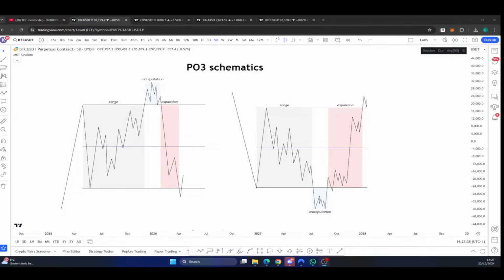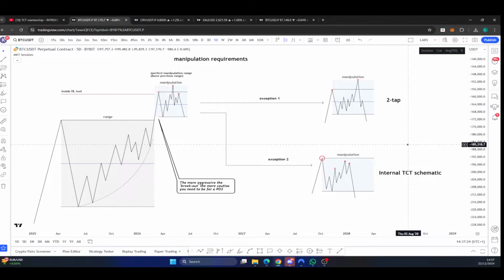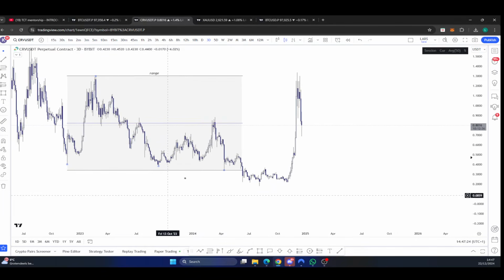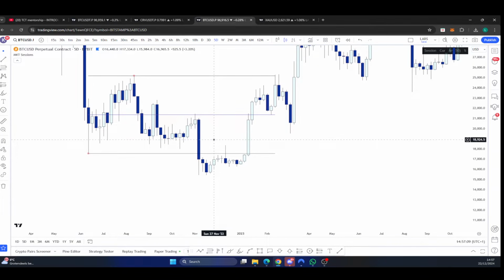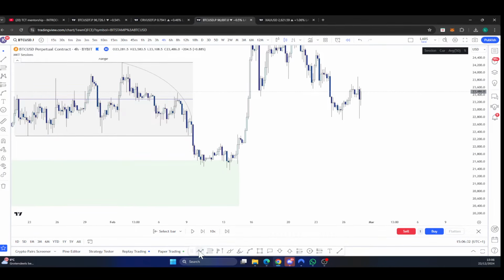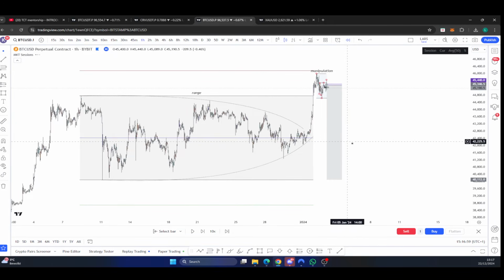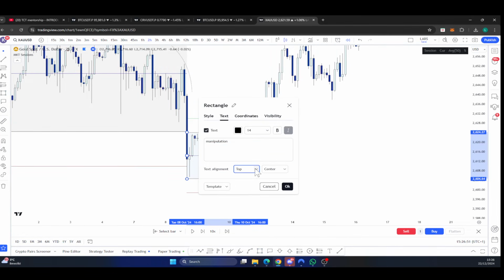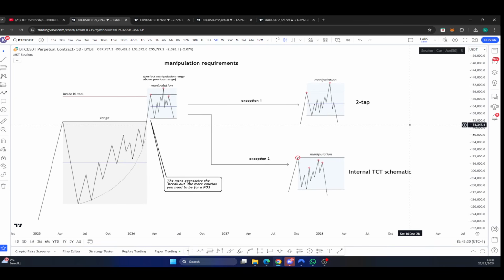TCT mentorship - Lecture 8 | PO3 schematics